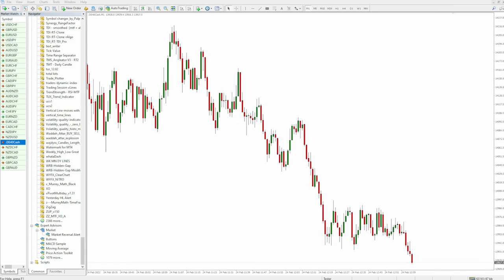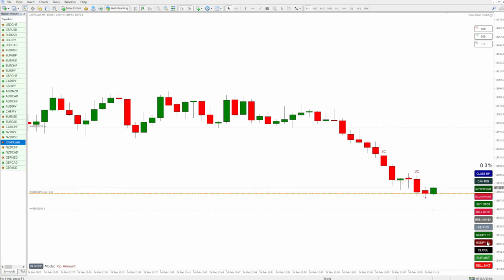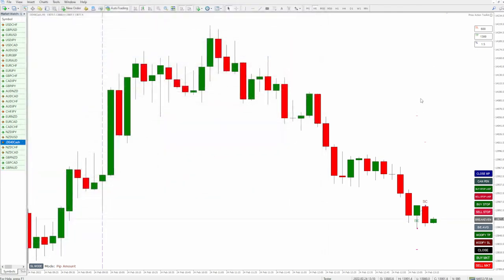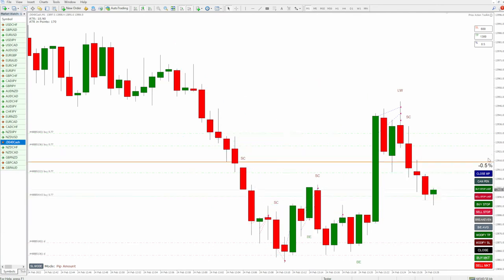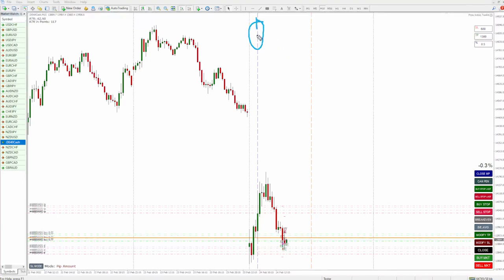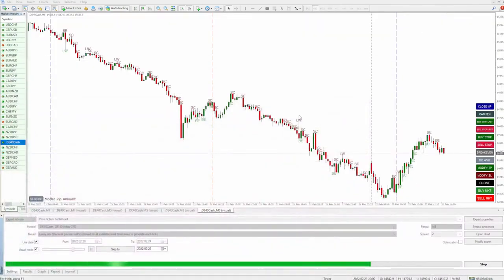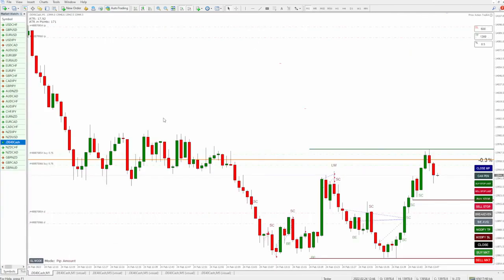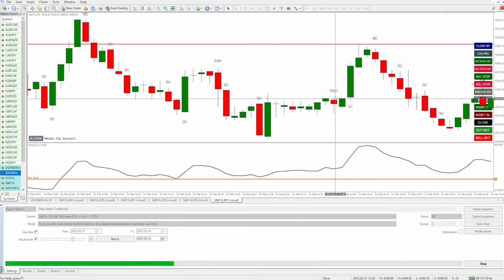Price Action Toolkit EA Settings & Strategy Overview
An overview of the Price Action Toolkit EA and what it's designed to help traders do.